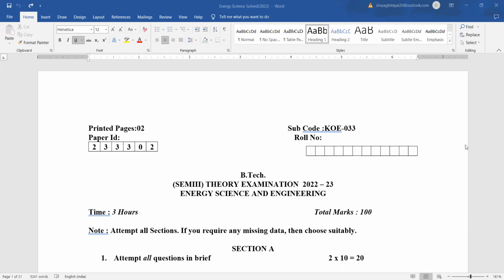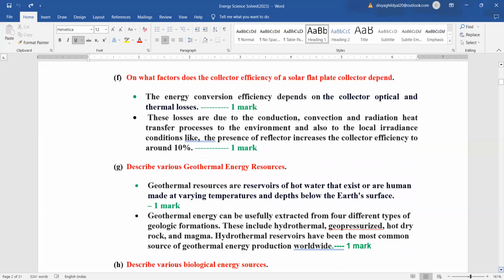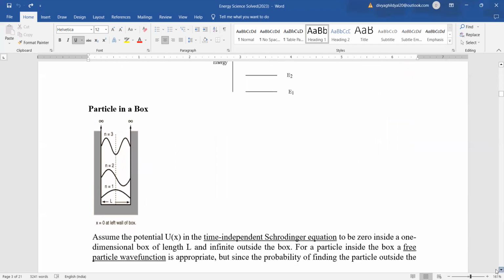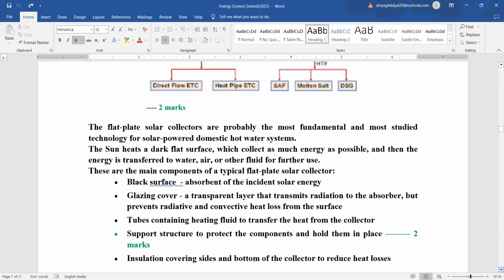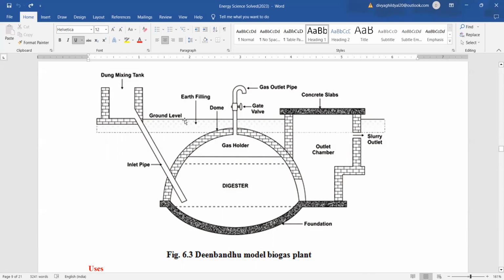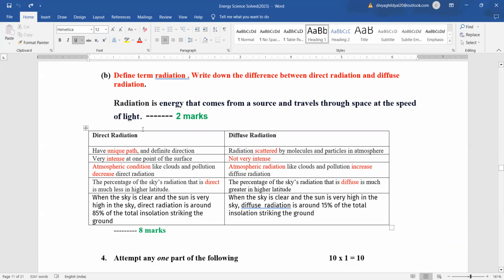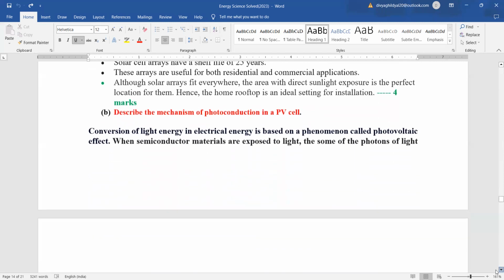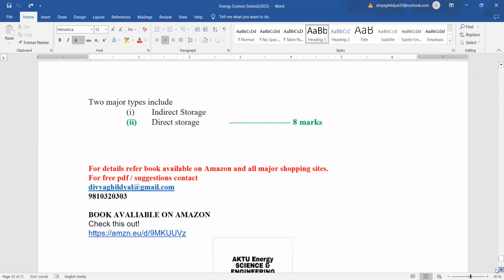ENERGY SCIENCE AND EGINEERING PAPER (SOLVED)EXAM ON 25TH MARCH 2023